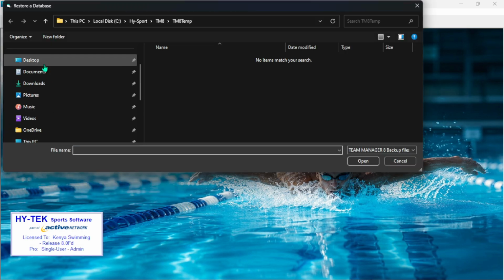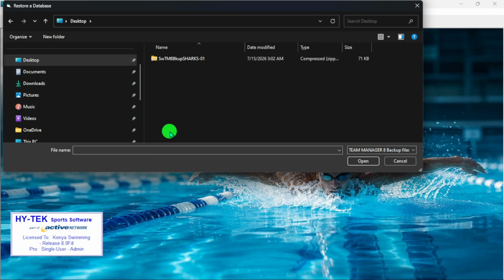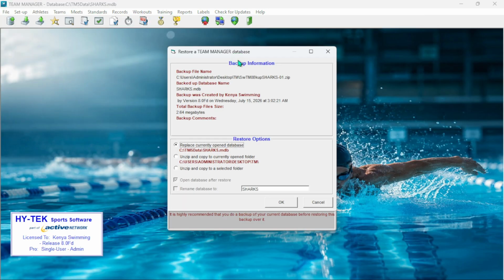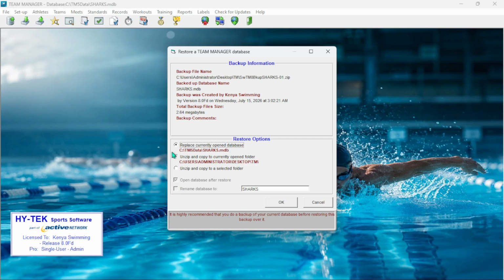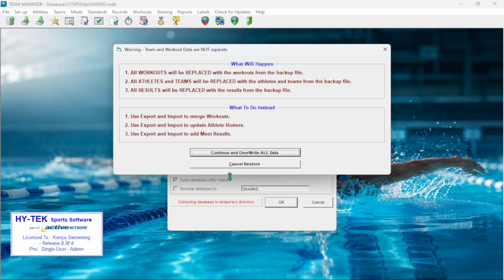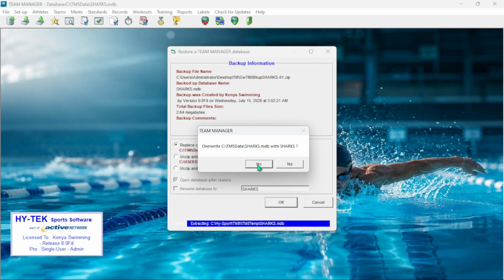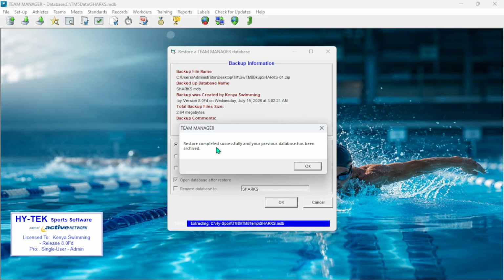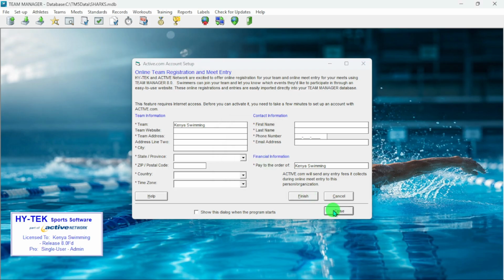HyTek TM8 Tutorial: How To Restore Your Team Manager Database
HyTek Team Manager 8 restore database tutorial. Learn how to restore your HyTek TM7 database from a backup file and recover your swim team data safely.

In this HyTek TM8 tutorial, I’ll show you how to restore a Team Manager 8 database from a backup, choose the correct backup file, and bring back your team data after reinstalling TM7, changing computers, or recovering from a mistake.

According to HyTek Team Manager help, restoring means copying your database from a backup onto your hard drive. TM7 restore is commonly used when you need to recover a previous database or move your team database back into Team Manager.

✅ What you’ll learn:
• How to restore a HyTek Team Manager 8 database
• How to restore a TM8 backup file
• How to recover your swim team database
• How to use File → Restore in HyTek TM7
• How to choose the correct backup location
• What to check before restoring your database
• Common restore mistakes to avoid

📌 Steps covered:
1. Open HyTek Team Manager 8
2. Go to File
3. Choose Restore
4. Locate your backup file or backup folder
5. Select the correct TM8 backup
6. Restore the database
7. Open and confirm your team data
8. Check athletes, teams, meets, entries, and reports after restoring

⚠️ Important:
Restoring a database may replace the currently selected database, so make sure you are restoring the correct backup file. If you are not sure, back up your current database first before restoring another one.

This tutorial is useful for swim coaches, team administrators, school swim teams, club officials, meet secretaries, and anyone using HyTek Team Manager 7.